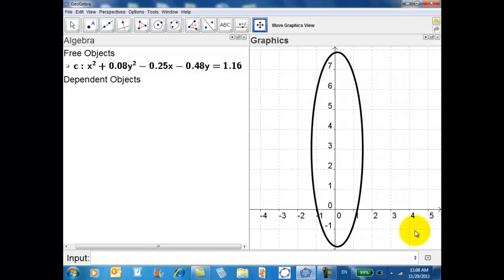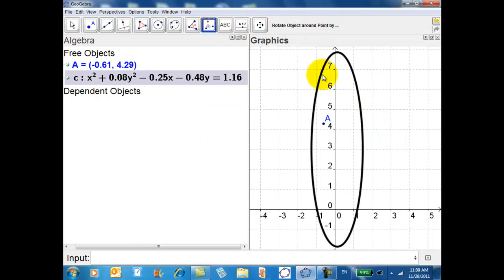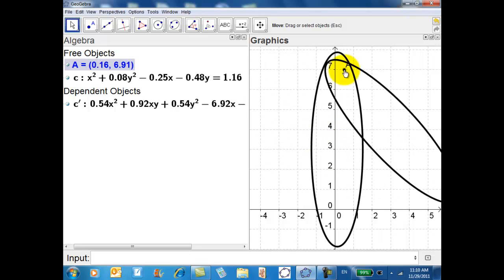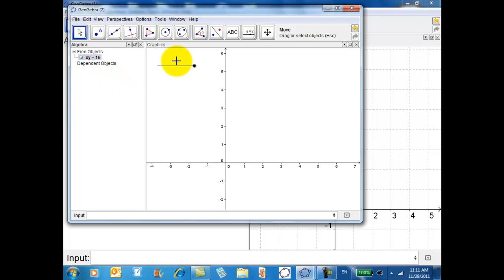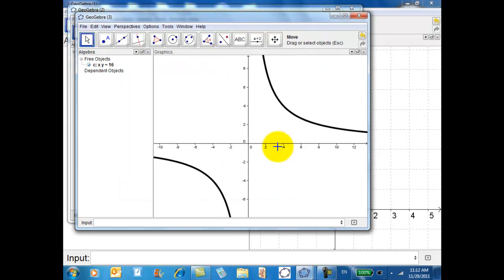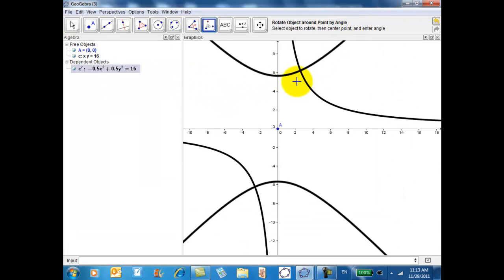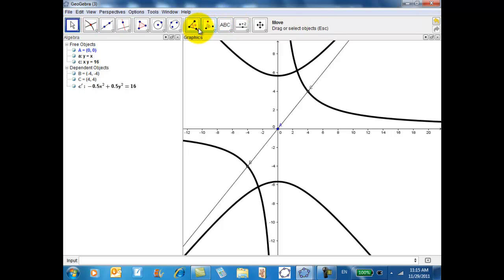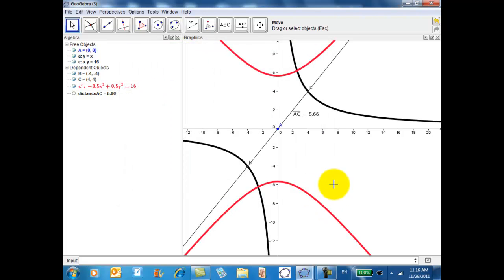PCH 6 Rotating Conics with Geogebra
Amazing & Dynamic